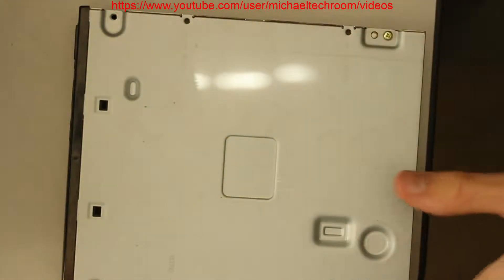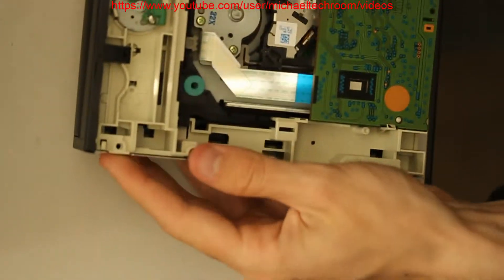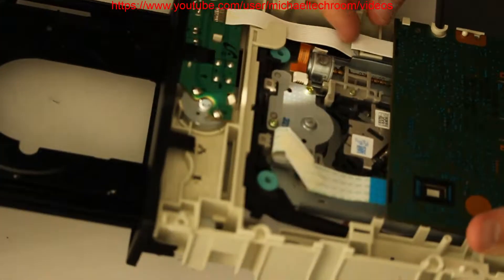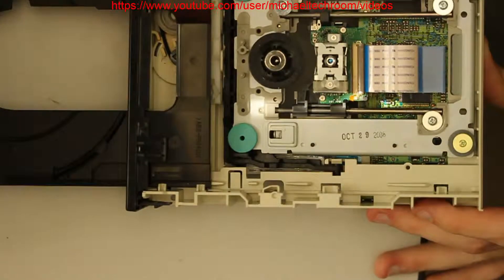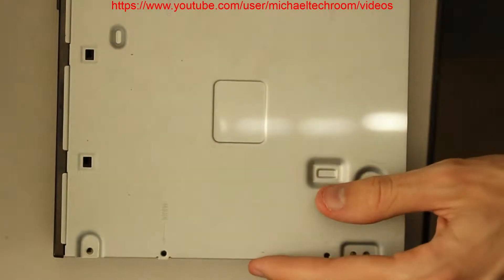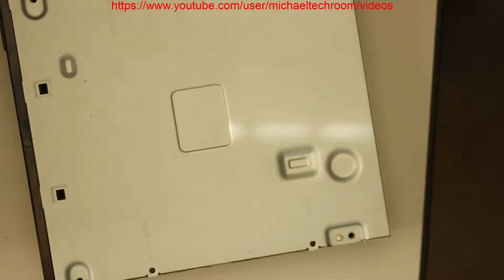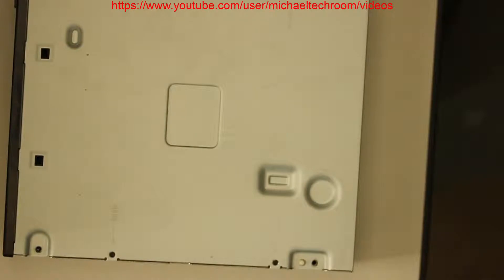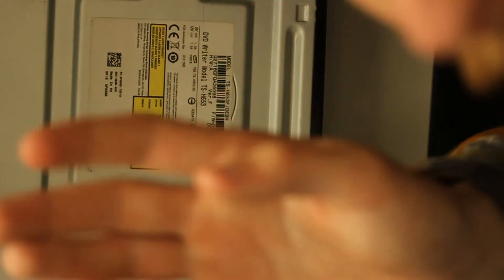Taking Aport An Optical Drive